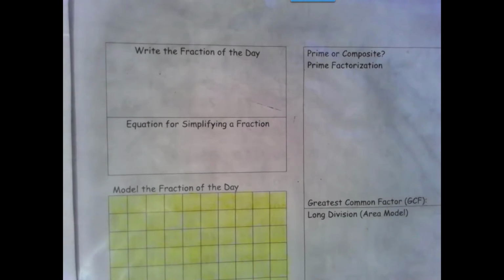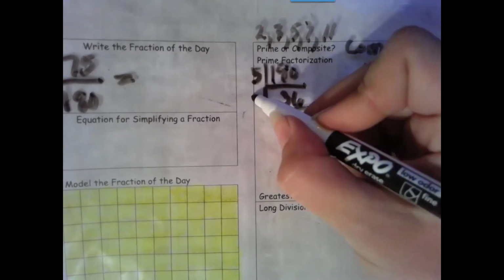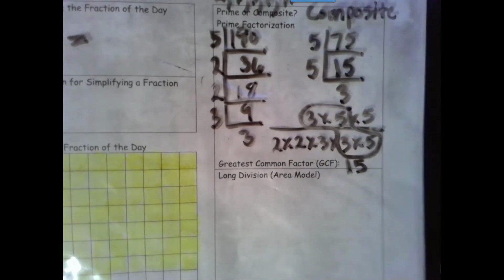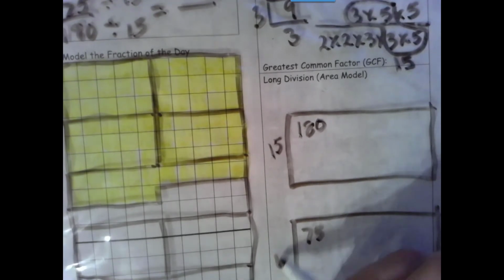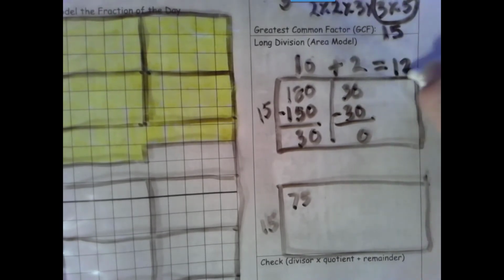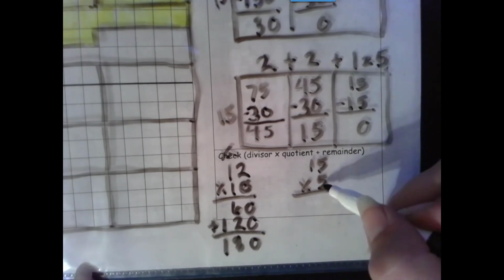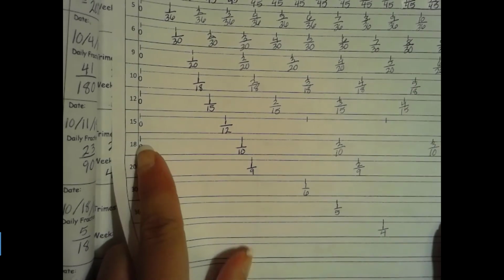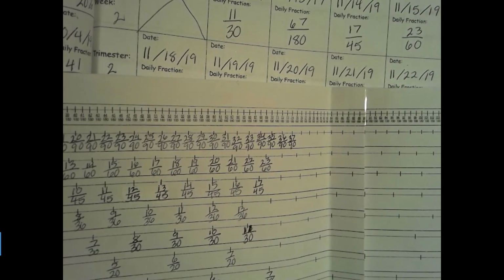Daily Fraction 5th Grade Day 75